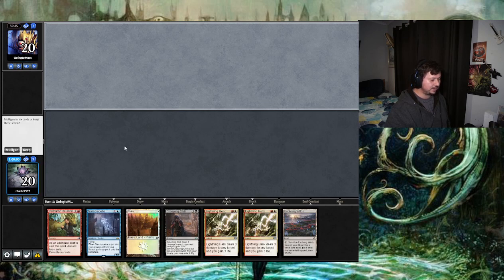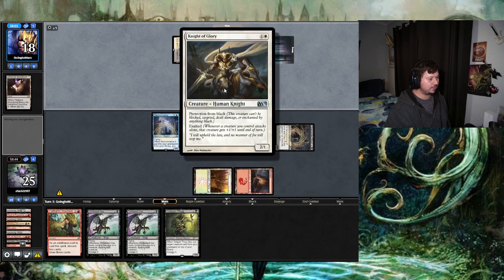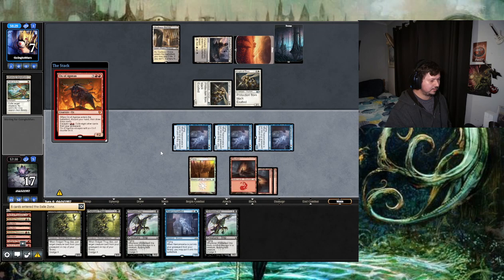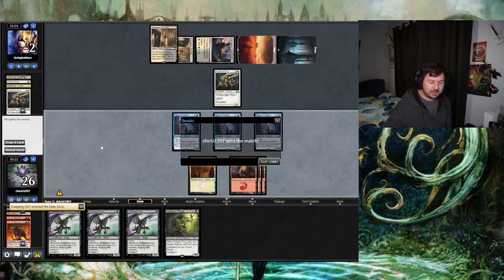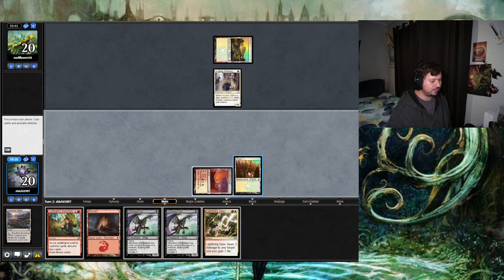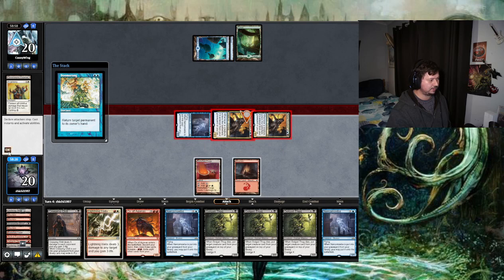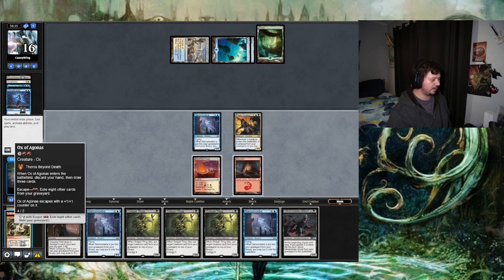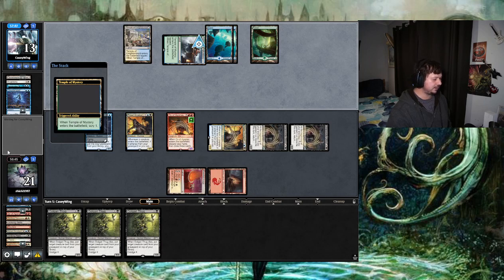Ultra Budget Dredge?! [$75 Budget Modern] Boros Dredge! | Sushimancer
Hey Guys,

So after some thought, I decided to start a $75 Budget Modern series where I brew various budget modern decks. Either for someone getting into the format or some kitchen tabletop magic. Modern is sometimes a costly format to get into, my hope is to make it more approachable through budget decks that still function well enough to be considered competitive.

If you have any ideas for new modern decks, decks that you brewed yourself or any budget decks you know of within the $75 limit, feel free to let me know!